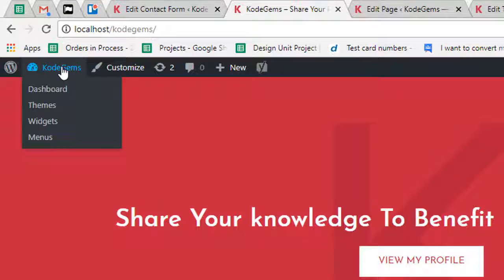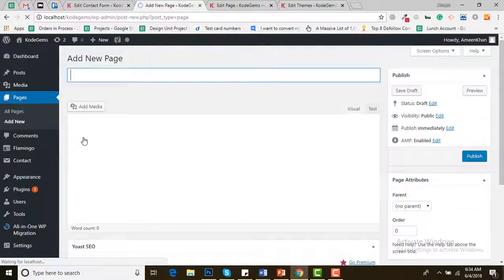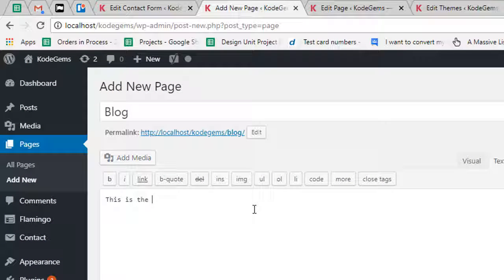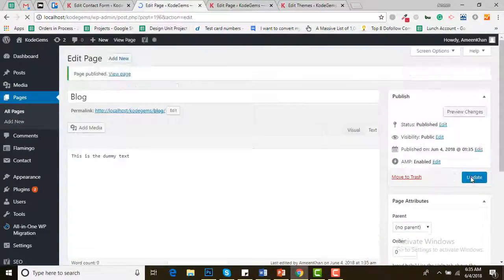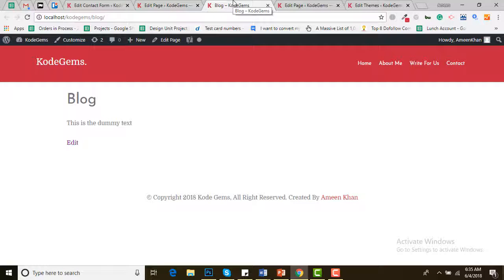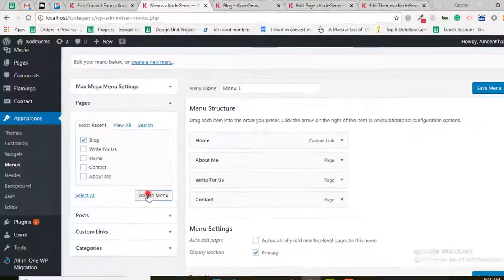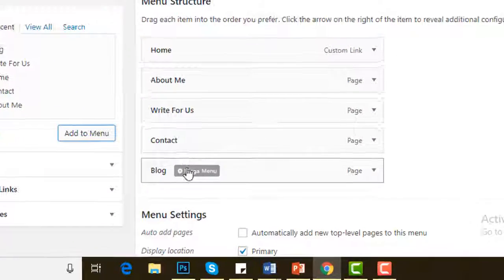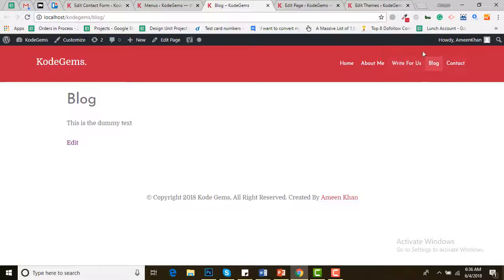How to Add Page in WordPress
Hi, guys welcome back to Kodegems. In this video, I will be telling you how you can add a page in WordPress.

Watch this video carefully till the end.

Contains:
*Color section of the admin panel
*Biographical Info
*Profile Picture
*Password Handling

Contains:
*Adding blog page
*Adding posts

Contains:
*Adding free and premium templates/themes
*Theme Editor

Contains:
General Tab:
*Site Title
*Tagline
*Site Language
*Time Zones
*Date Format
Writing Tab
*Reading Tab